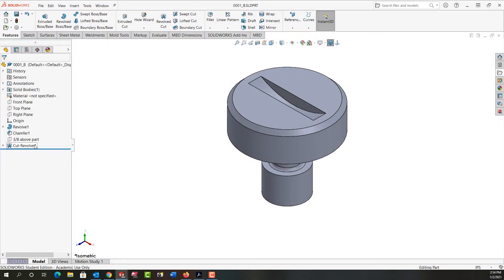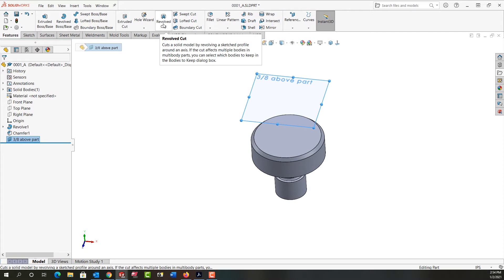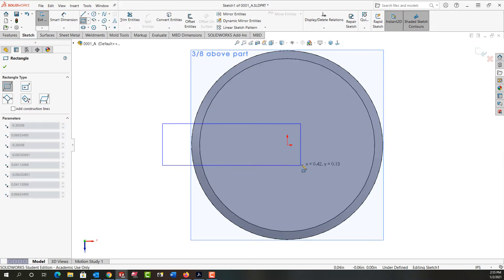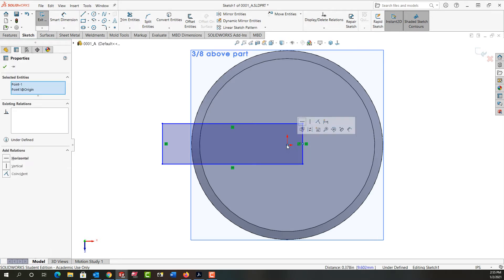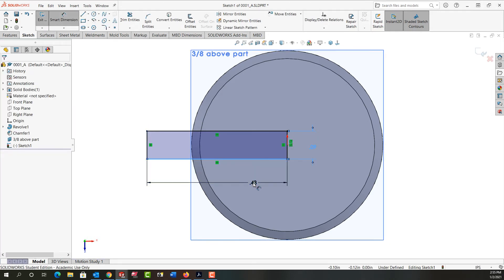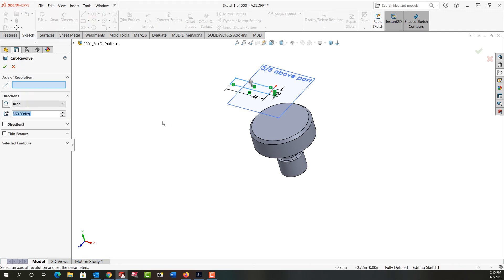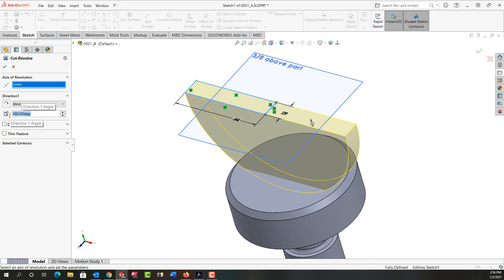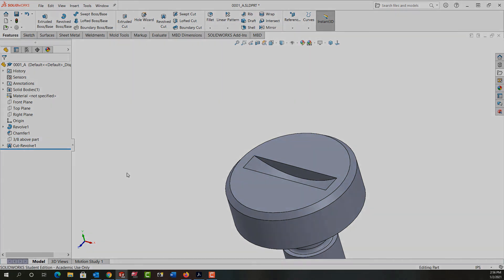Revolved Cut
In this video I demonstrate how to make a revolved cut feature.
00:00 Intro
00:13 Revolved cut
00:31 Select mid-point
01:05 Axis of revolution
01:23 Hide plane